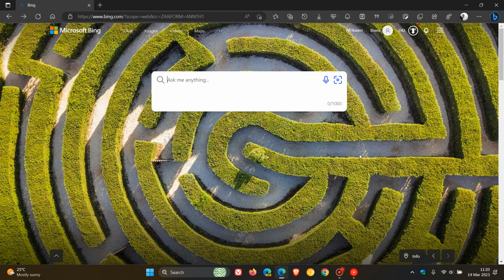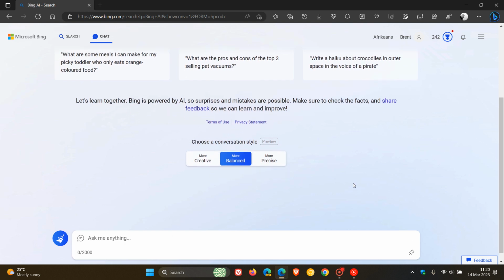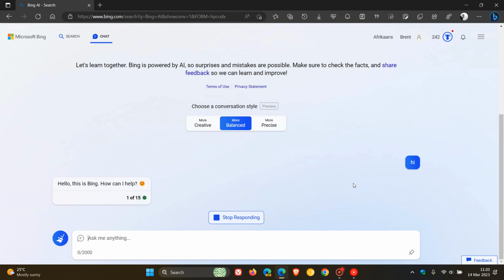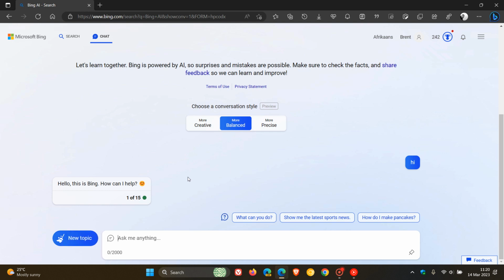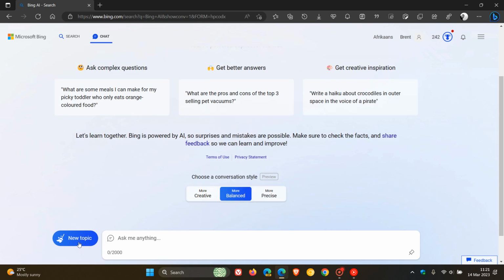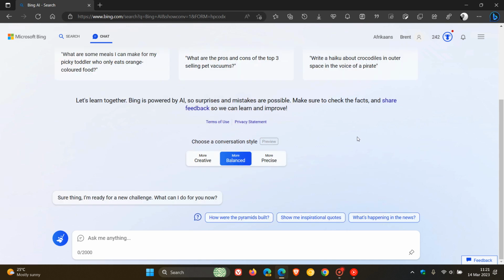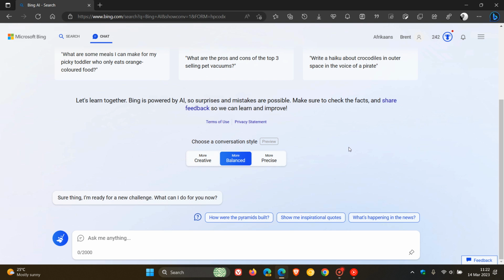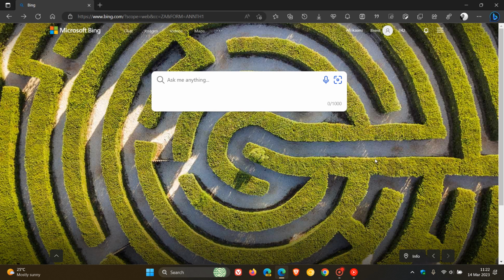UPDATE Bing's Chat turns and Chat limit increases again | Gets improved Balanced mode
Microsoft has once again increased the limit of the Bing chatbot to 150 chats per day and 15 per session.